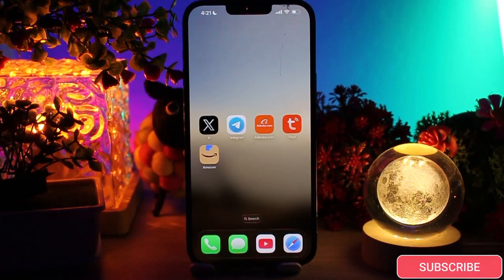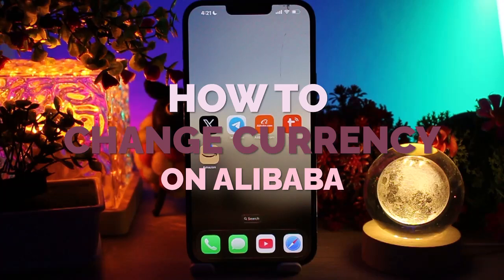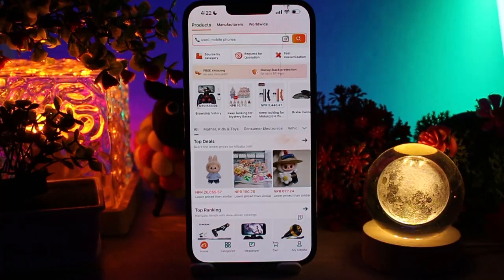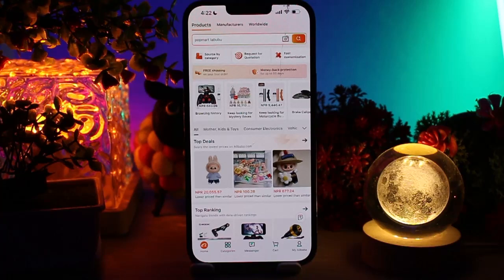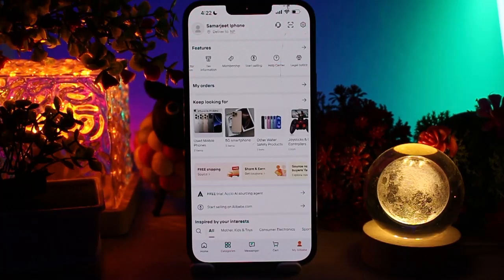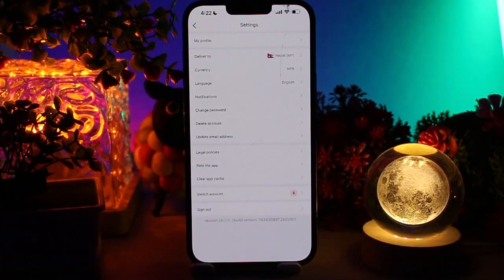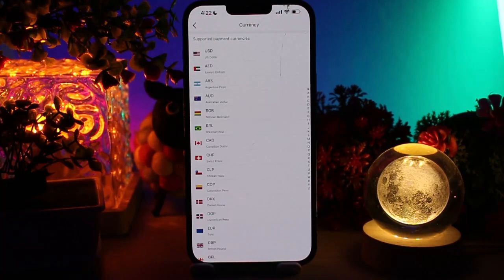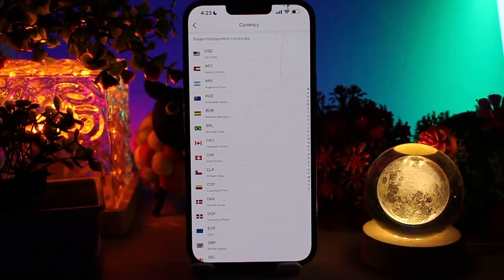Alibaba App & Website: How to Change Currency